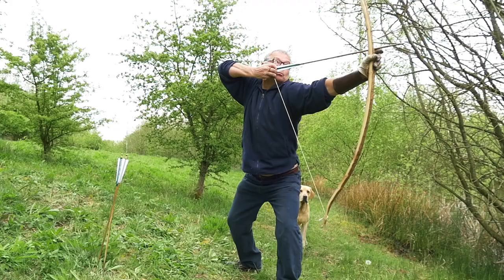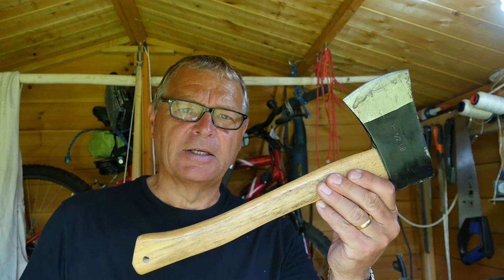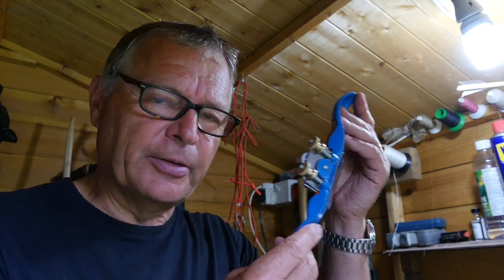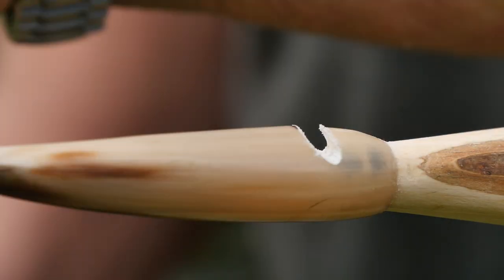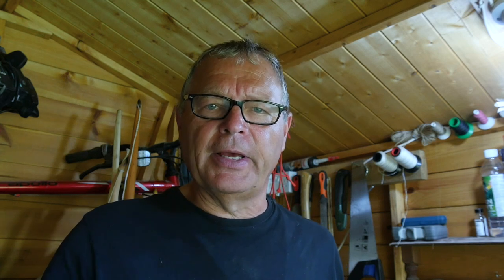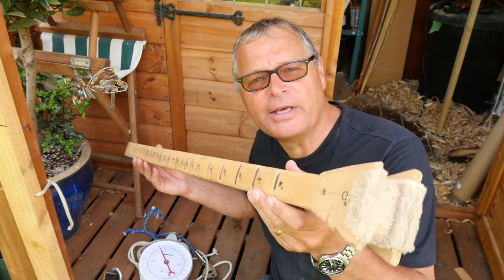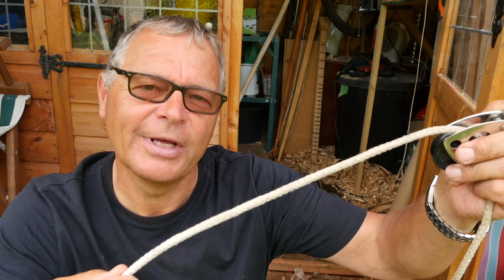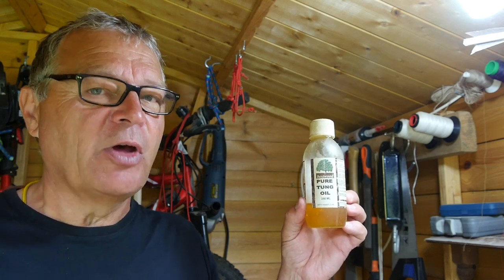£80/100$ bowyer. Become a Bowyer for less than £80/$100! My Bow Making Tool Kit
£80/100$ bowyer. Become a Bowyer for less than £80/$100! My Bow Making Tool Kit. I've been asked what tools, aids and workspace I use to make my longbows. I show you the tools I currently use and how I started bow making for less than £80 / $100.

My initial bow making tool kit was similar to this. This is enough to make a finished longbow.

FOLDING SAW WOLVERINE HIGHLANDER £9
MACHETTE COLD STEEL PANGA XX £20
WOOD FLAT RASP 8" BACHO £12
CABINET SCRAPER KUNZ £6
TILE SAW GENERIC £9
SECOND USER DRAW KNIFE EBAY £20

Of course I have added many more tools and aids in the 18 months that I've been bow making - and I now have some covered workspace in which to work - but I want aspiring bowyers to know that it isn't expensive to build a tool kit that will get a beginner started.

I now also use a Gerber Bear Grylls Machette/Parang, Wickes tile and wood saw, Kendo rasps, Garlick Cabinet scrapers, a block plane, Silverline bench 6" & 8" woodworking vices, Silverline 200lbs hanging heavy duty scale, Mora splitting knife, spoke shave, Hitachi power drill and various items such as rulers, pencils and other aids found around the home.

Much of my kit and materials are readily available on eBay, Amazon and local DIY outlets.

Self-filmed with a Panasonic GH4 + Lumix 14-140mm lens, GoPro Hero 3 and DJI Mavic Pro aerial camera drone. Edited with iMovie.